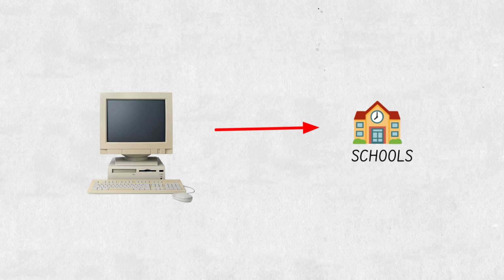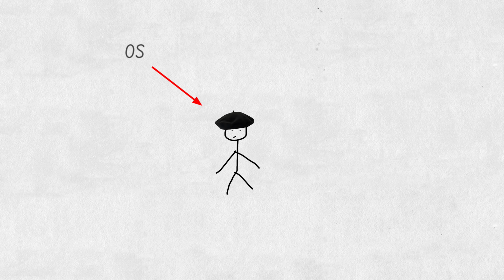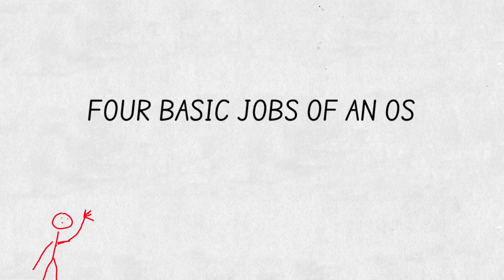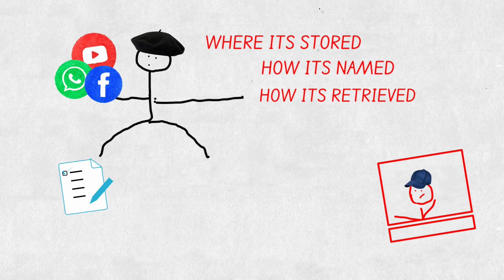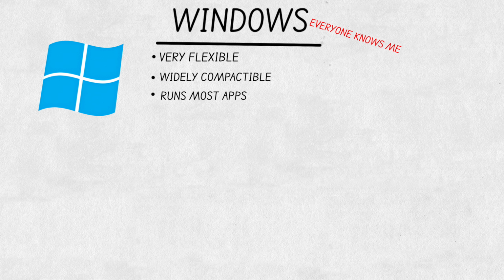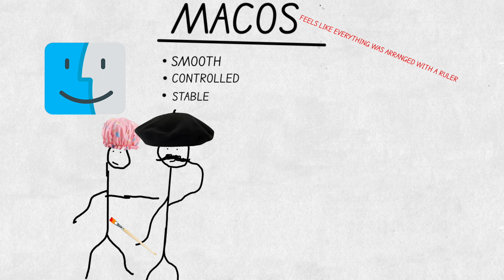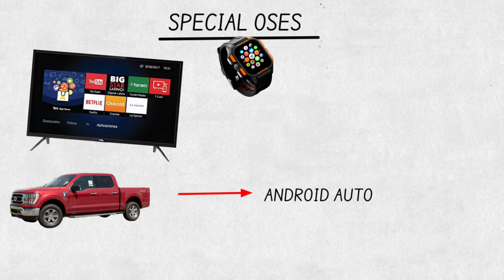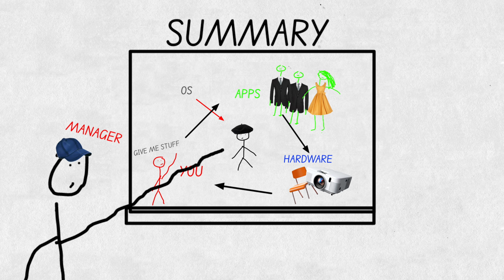OS: Explained By A Casual Student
In this video, we break down what an operating system actually does, why it matters more than most people think, and how Windows, macOS, and Linux handle your hardware differently.
No confusing computer-science talk.
No “just buy a new laptop” nonsense.
Just a clean explanation of how the OS controls memory, storage, apps, background processes, and performance